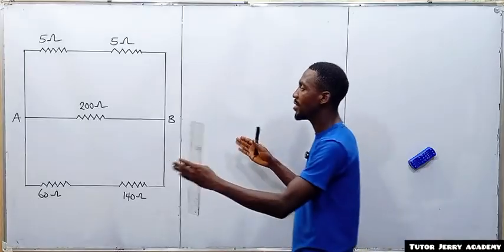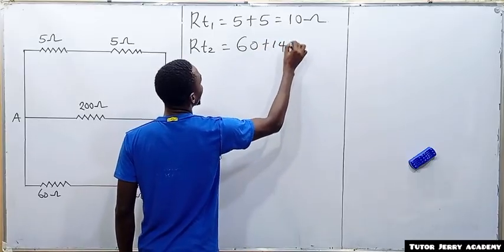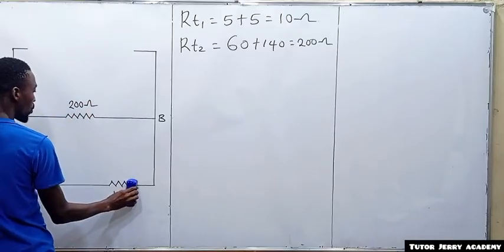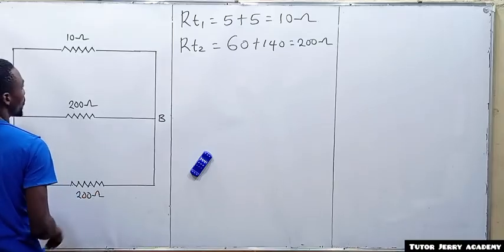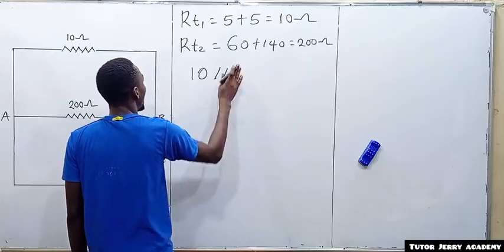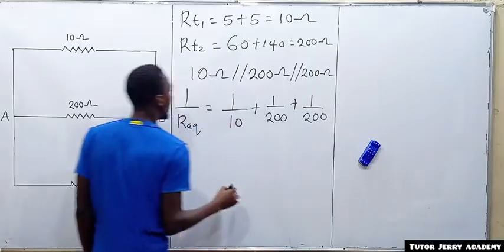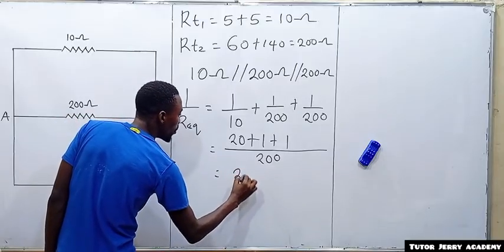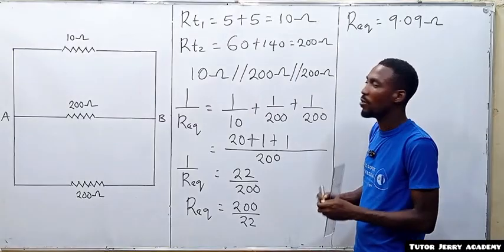How To Learn Equivalent Resistance Between A and B | Series & Parallel Circuit.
In this video, we solve a circuit analysis problem by finding the equivalent resistance between points A and B.
This example shows how to simplify a complex network by first identifying series resistor combinations and then reducing the circuit using parallel resistance rules.
This topic is fundamental in electrical engineering, circuit analysis, and physics for engineers, and it commonly appears in university exams and engineering entrance tests.
In this lesson you will learn:
• How to combine resistors in series
• How to combine resistors in parallel
• How to simplify a multi-branch circuit
• How to calculate equivalent resistance step by step
This tutorial is useful for students studying:
• Electrical Engineering
• Electronics Engineering
• Physics for Engineers
• Circuit Analysis Courses
Hello, I’m Tutor Jerry from Tutor Jerry Academy.
I help engineering students around the world understand difficult engineering problems step by step.
If you need help with:
• Circuit Analysis
• Engineering Mathematics
• Physics for Engineers
• Assignment and exam preparation